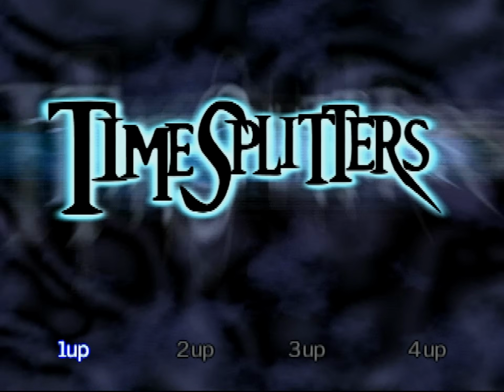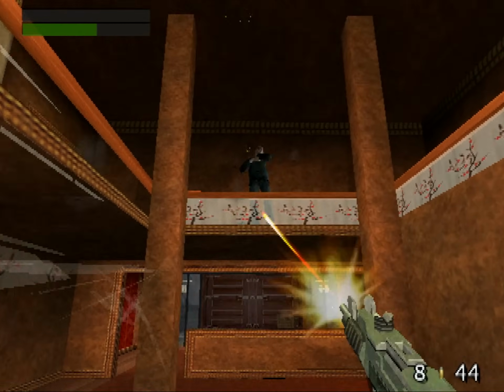Why ALL Gamers RESPECT This FPS